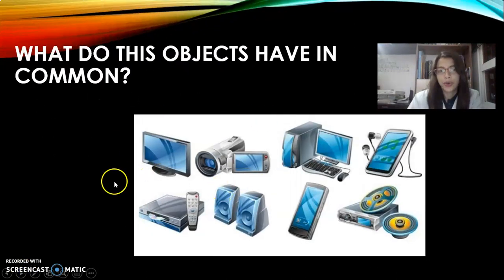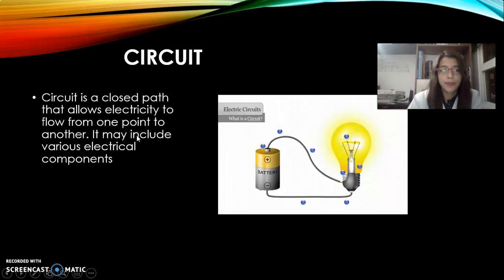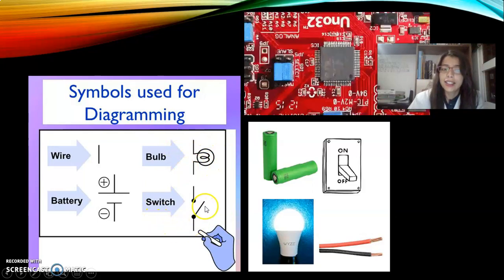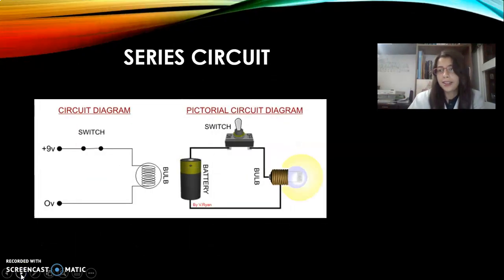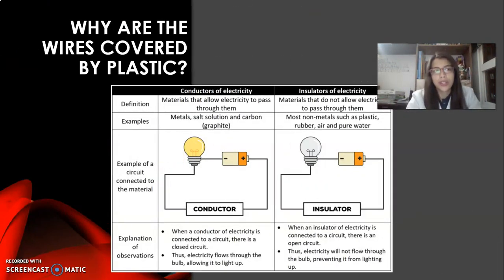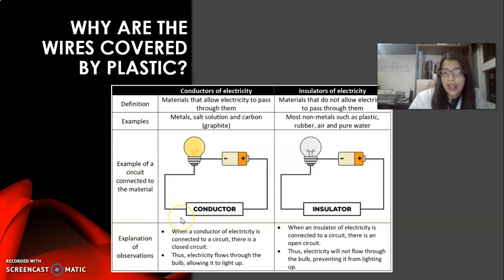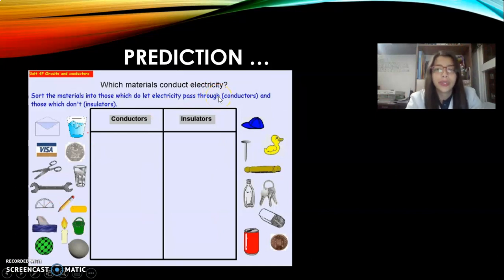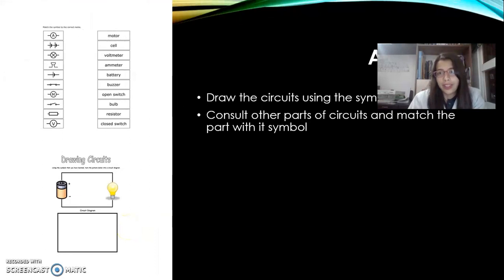Science class - Circuits